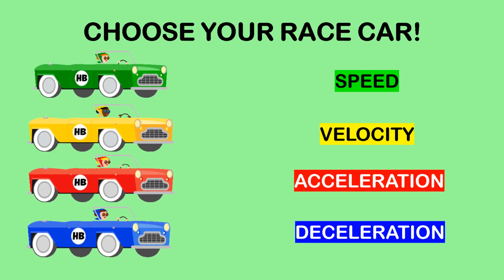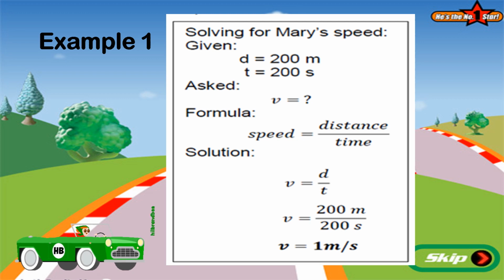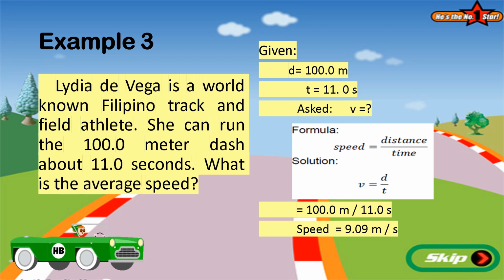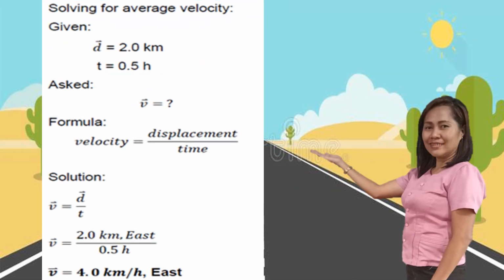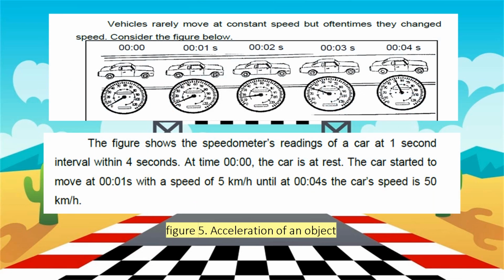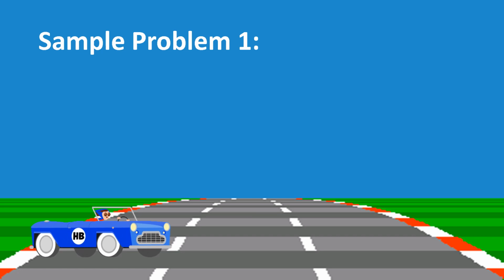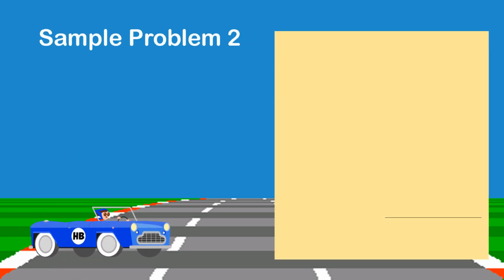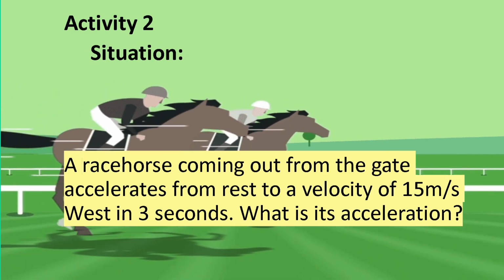MOTION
Science 7
Teacher: Mylene Manlupig
Editor: Karen Jumalon